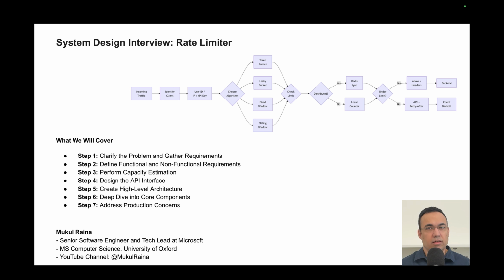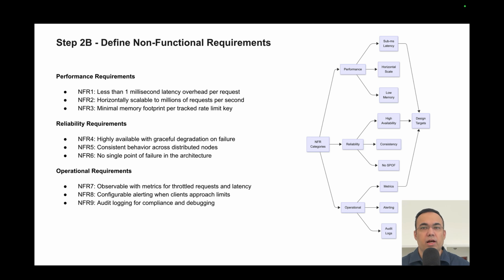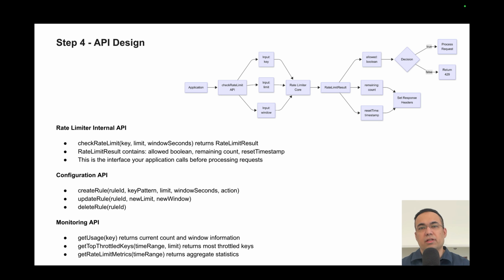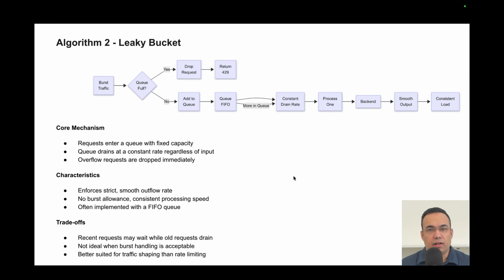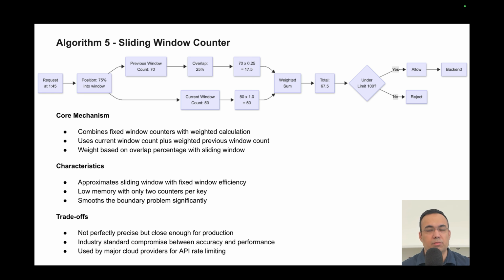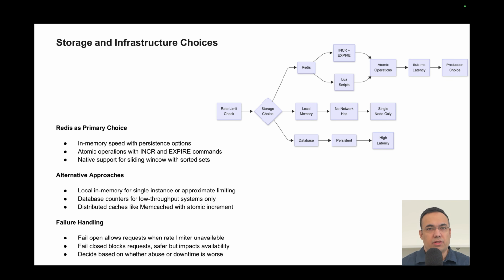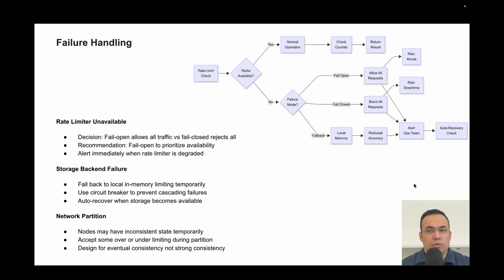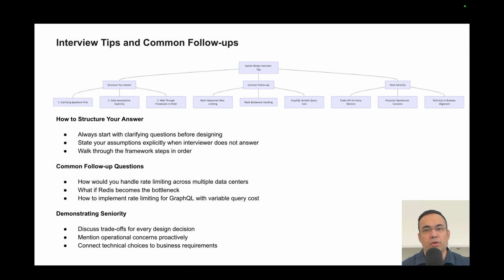System Design: Rate Limiter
A comprehensive technical walkthrough covering the complete 7-step framework for designing production-grade rate limiters in system design interviews. Learn the algorithms, distributed system challenges, and production concerns that interviewers expect from senior engineers.

What you will learn:
Interview Framework & Requirements
- 7-step structured approach for system design interviews
- Clarifying questions that demonstrate senior-level thinking
- Functional and non-functional requirements documentation

Capacity Estimation
- Traffic estimation from DAU to peak RPS
- Storage calculation for millions of rate limit keys
- Design targets with growth headroom

Rate Limiting Algorithms
- Token Bucket: burst handling and refill mechanics
- Leaky Bucket: traffic shaping vs rate limiting
- Fixed Window Counter: simplicity and boundary problems
- Sliding Window Log: perfect accuracy at O(n) cost
- Sliding Window Counter: production-ready compromise

Distributed System Challenges
- Local counters vs centralized storage trade-offs
- Redis atomic operations and Lua scripts
- Consistency vs performance in distributed environments

Production Concerns
- Fail-open vs fail-closed strategies
- Multi-layer failure handling with circuit breakers
- Monitoring, alerting, and observability patterns

Timestamps:
00:00 - Introduction: Rate Limiter Overview
00:16 - The Complete Interview Framework
01:50 - Step 1: Clarify the Problem
03:18 - Step 2A: Define Functional Requirements
04:56 - Step 2B: Define Non-Functional Requirements
06:47 - Step 3A: Traffic Estimation
08:33 - Step 3B: Storage Estimation
09:51 - Step 4: API Design
11:28 - Step 5: High-Level Architecture
12:59 - Algorithm 1: Token Bucket
14:24 - Algorithm 2: Leaky Bucket
15:42 - Algorithm 3: Fixed Window Counter
17:03 - Algorithm 4: Sliding Window Log
17:37 - Algorithm 5: Sliding Window Counter
19:47 - Algorithm Selection Criteria
21:24 - Distributed Rate Limiting Challenges
23:03 - Storage and Infrastructure Choices
24:30 - Rate Limiting Keys Design
25:52 - Client Communication and Response Handling
27:19 - Failure Handling
28:48 - Monitoring and Observability
30:20 - Interview Tips and Common Follow-ups